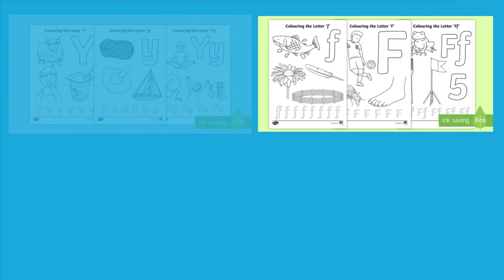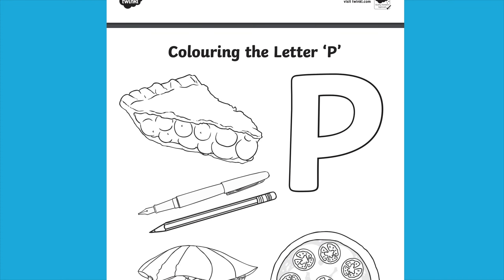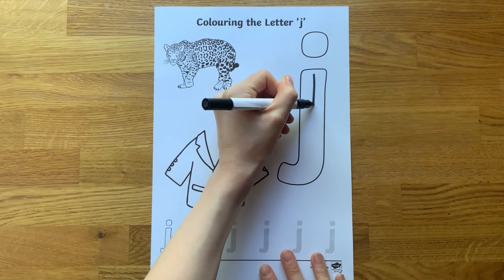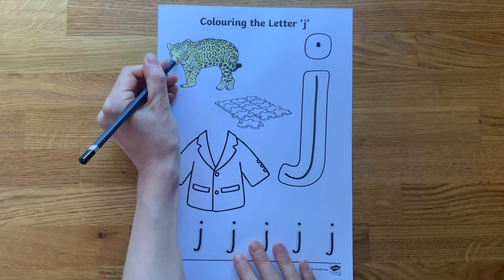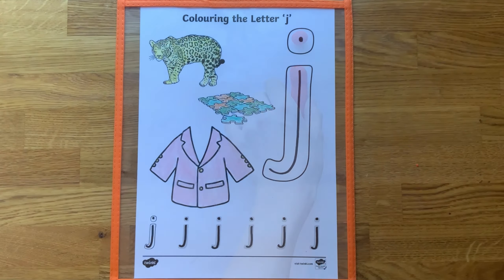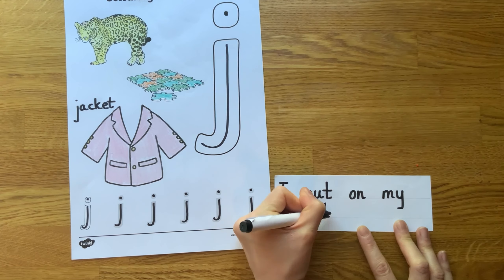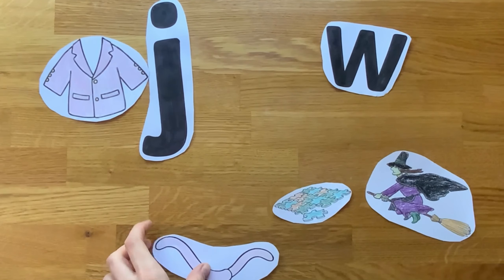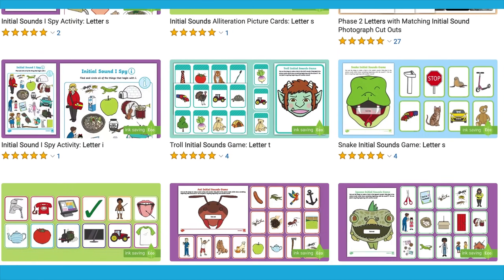Letters of the Alphabet Colouring Pages Activity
In this video, we explore the various ways you may like to use our letter colouring sheets to support children's learning. You can download the Alphabet Colouring Pages featured in the video below ⬇️

Our Letters of the Alphabet Colouring Pages support children with their letter formation and initial sound recognition. They're great for developing fine motor control and hand strength as well as hand-eye coordination. Furthermore, children can practise their colouring and cutting skills, improve vocabulary and learn how to structure simple sentences.

0:00 Alphabet Colouring Pages
0:23 Different printable resources
0:38 Learning the letter 'J'
0:50 Practise tracing letters
1:00 Colouring letters
1:28 Letter formation practise
2:14 Alphabet letter cutting activity